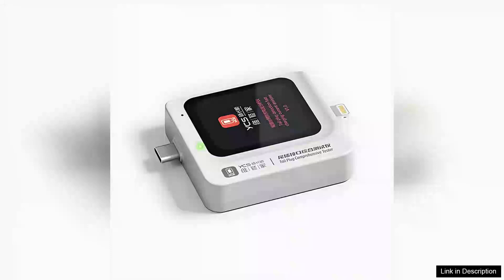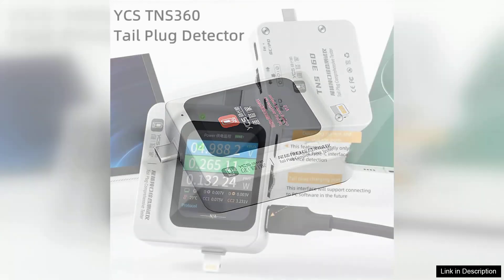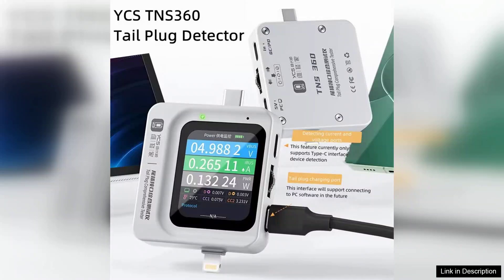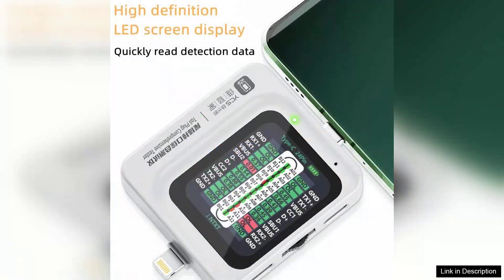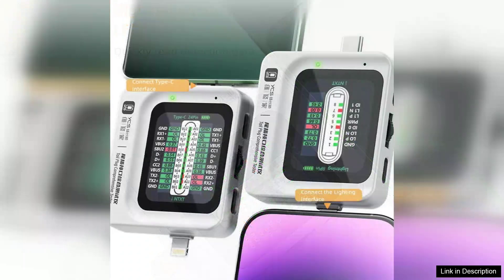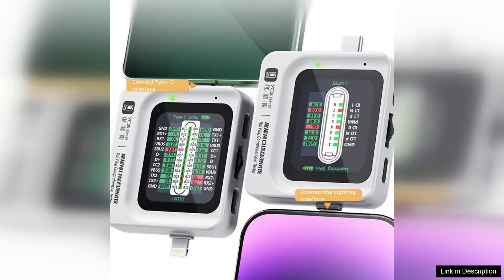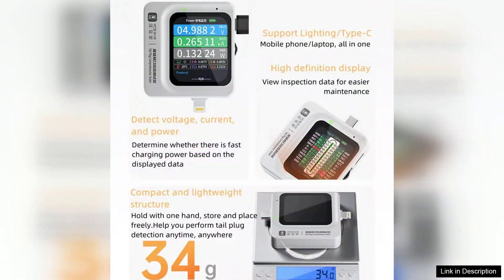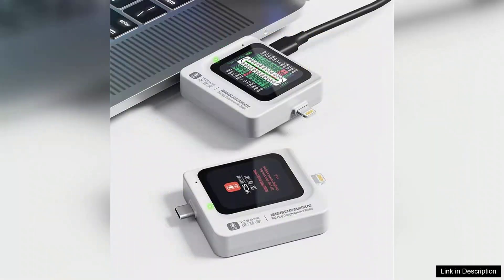YCS TNS360 Multifunctional Mobile Phone Tail Plug Tester Comprehensive Tester 30V~5A Review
The YCS TNS360 Multifunctional Mobile Phone Tail Plug Tester is a highly versatile device designed for professionals in the mobile repair and testing industry. With its capability to handle a voltage range of 30V and a current of up to 5A, this tester is well-equipped to perform a variety of functions with ease and accuracy.

One of the standout features of the TNS360 is its automatic testing function, which simplifies the process for users. It quickly assesses the integrity of mobile phone charging cables and connectors, ensuring that they meet necessary specifications. This feature is particularly beneficial in a fast-paced repair environment, where efficiency is key. The device also boasts a straightforward interface, making it user-friendly even for those who may not be tech-savvy.

In addition to its ease of use, the TNS360 provides reliable and precise readings, which are crucial for diagnosing issues with mobile devices. The tester is capable of identifying short circuits, open circuits, and other potential problems, enabling technicians to pinpoint issues quickly and effectively.

The build quality of the YCS TNS360 is commendable; it feels durable and robust, which is a significant advantage for a tool that will likely see frequent use. The compact design allows for easy portability, making it convenient for on-site testing or for technicians who travel between locations.

Overall, the YCS TNS360 Multifunctional Mobile Phone Tail Plug Tester is an excellent investment for anyone in the mobile repair field. Its combination of functionality, ease of use, and reliability makes it a top choice for both seasoned professionals and newcomers. Whether you’re testing cables for compatibility or troubleshooting charging issues, this tester is a valuable addition to your toolkit. Highly recommended!